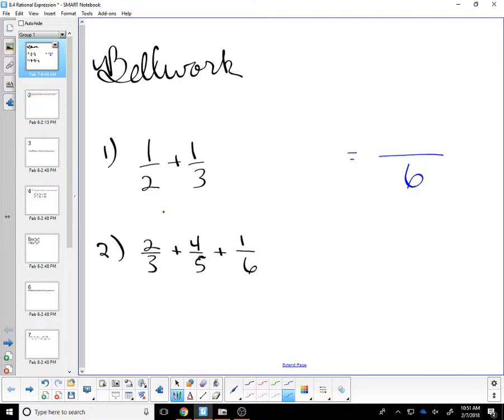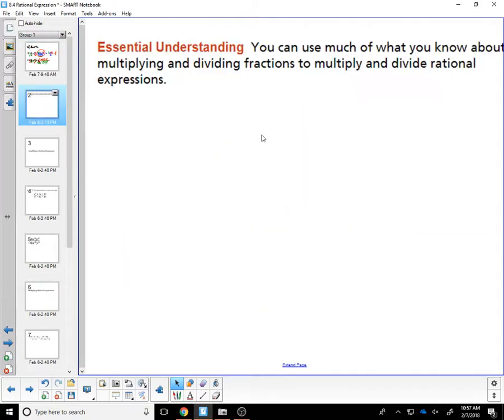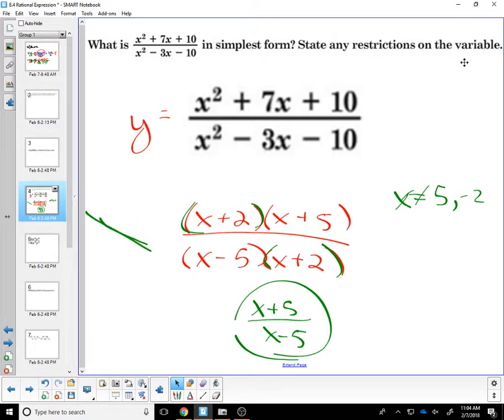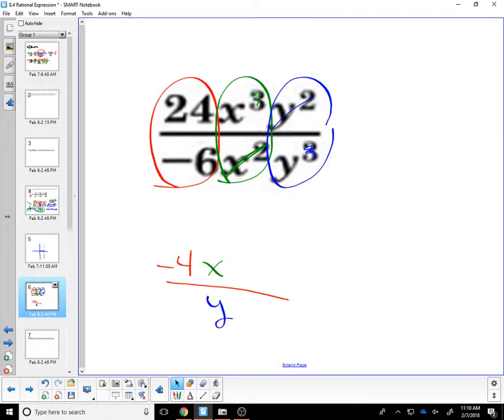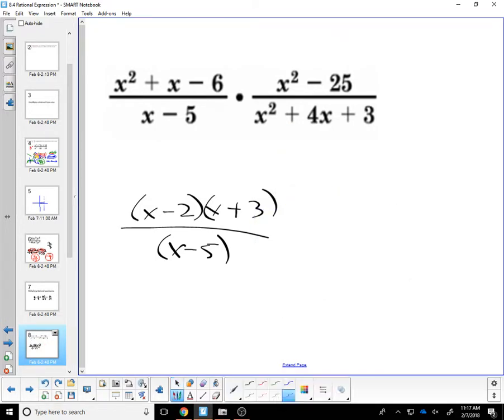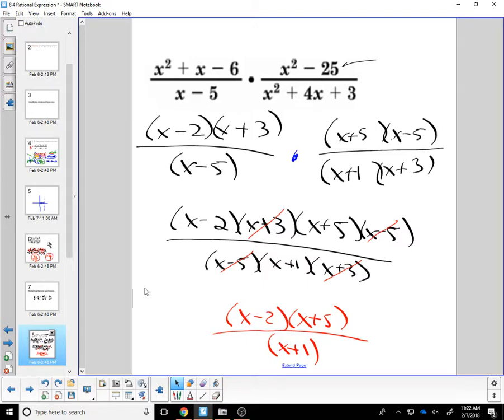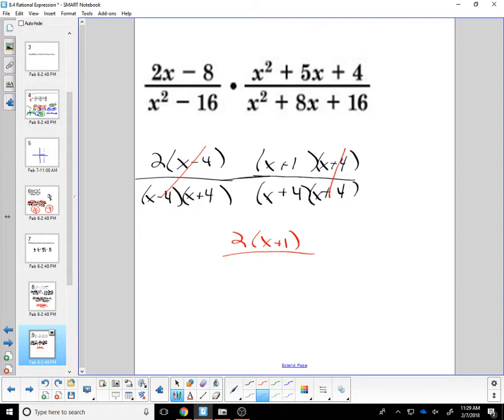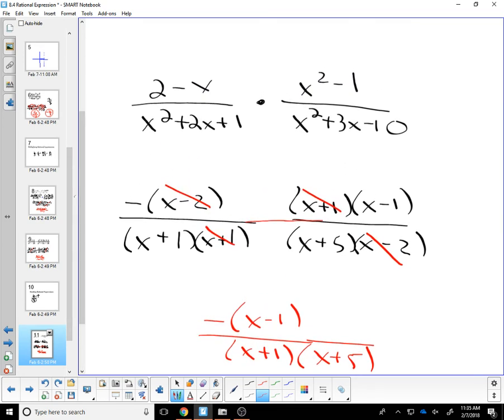2/7/18 Simplify Rational Expressions